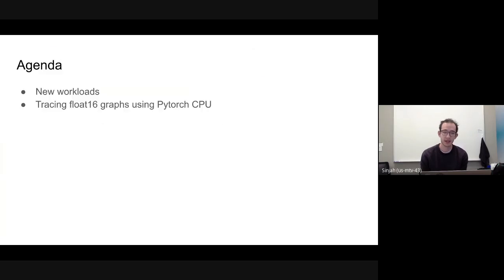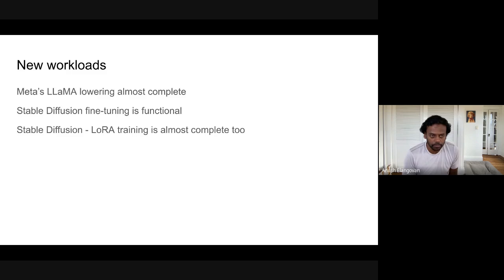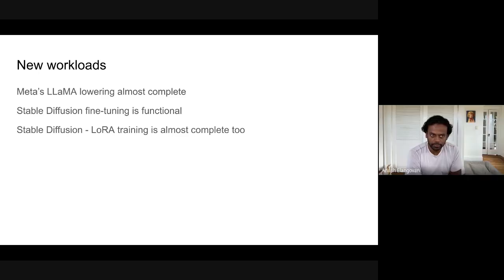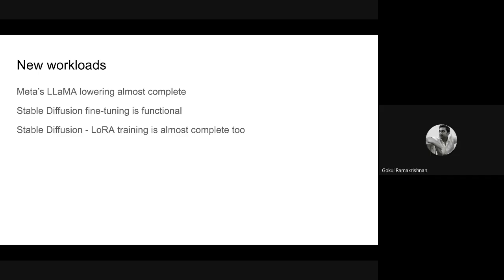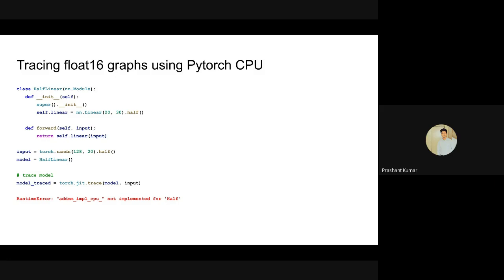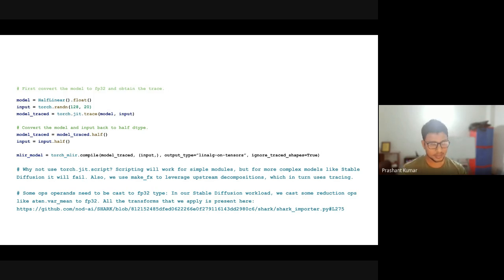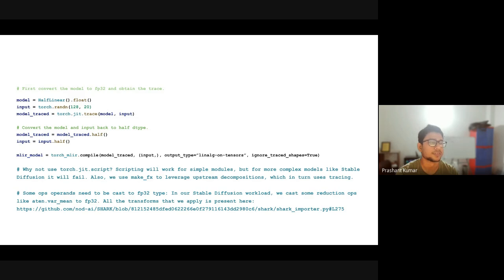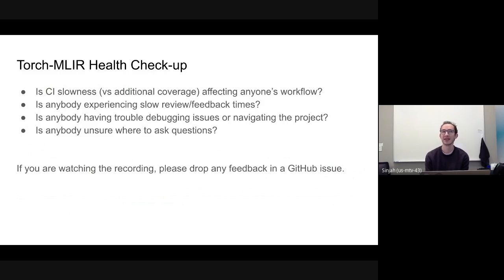Torch MLIR Community Meeting (2023-03-06)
Agenda:
- Stable Diffusion Training supported
- LLaMA lowering almost complete
- Tracing float16 graphs using PyTorch CPU